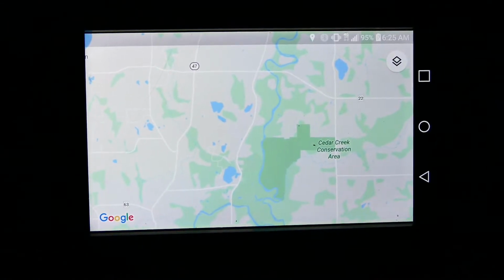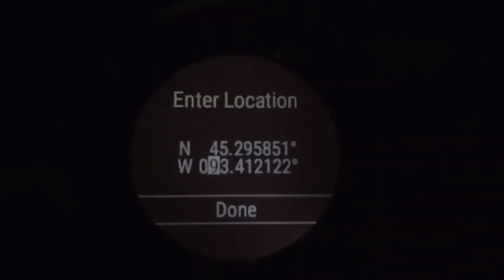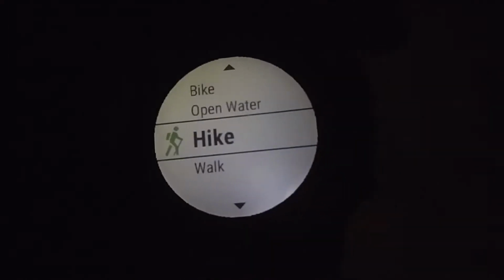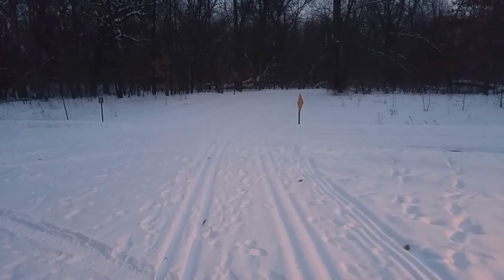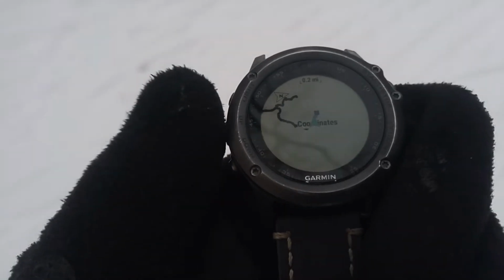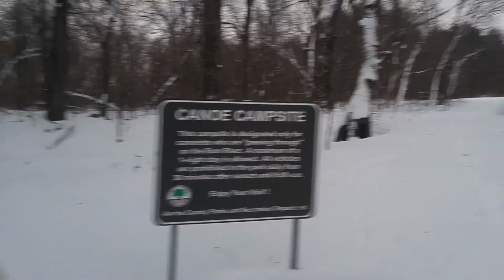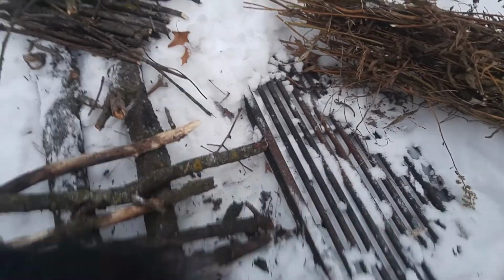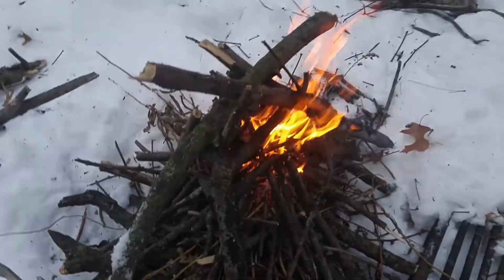Garmin Fenix 3 Winter Morning Hike & Fire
Garmin Fenix 3 winter morning hike & fire...just about a perfect Sunday early morning adventure with my favorite gps watch!
I enter coordinates into the Garmin Fenix 3 and navigate to those coordinates on several paths and trails in a Minnesota forest area near the Rum River. I saw eagles and a coyote and ended the adventure with a campfire and coffee!

"Lonely Or Free" by Sarah Morris
Check her out here: